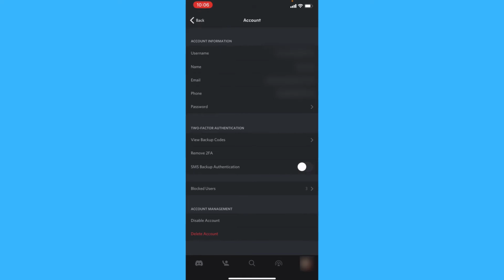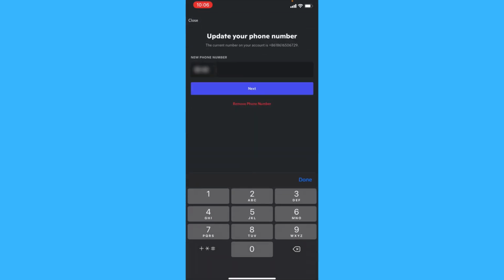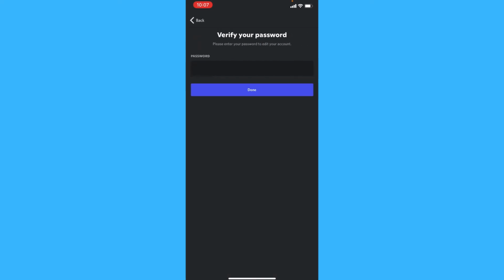How To Remove A Phone Number From A Discord Account On iPhone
Learn How To Remove A Phone Number From A Discord Account On iPhone

In this video I will show you how to remove phone number from discord account on iPhone. This will be a short guide that shows you exactly how to remove a phone number from a discord account.